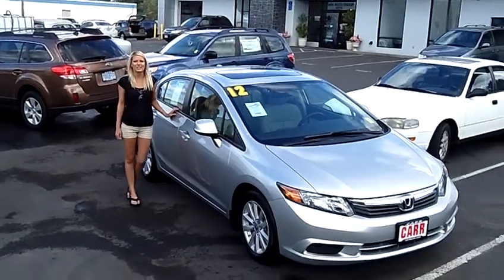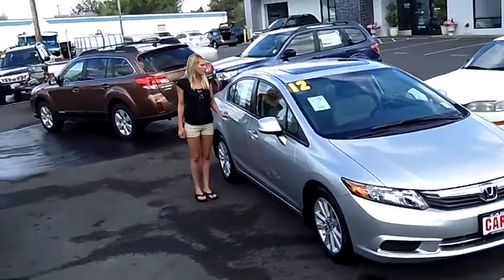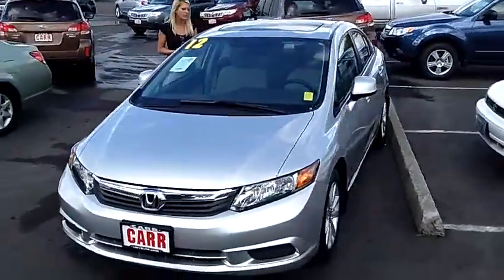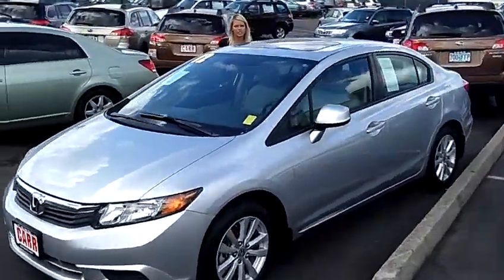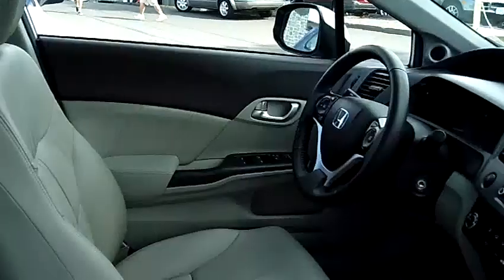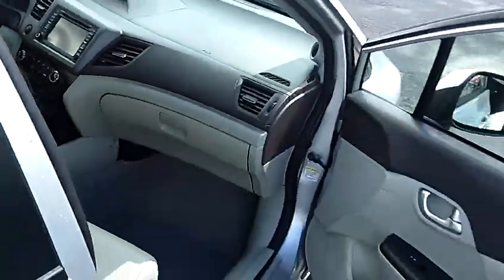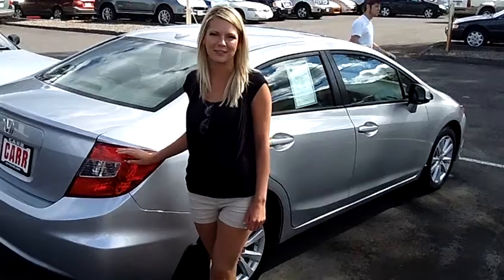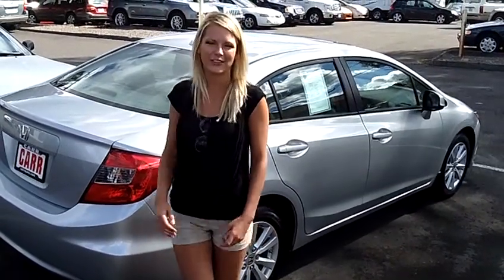2012 HONDA CIVIC EXL SEDAN STK# S129306A